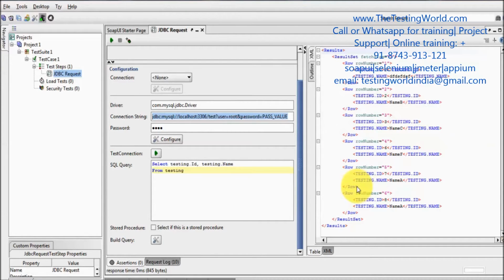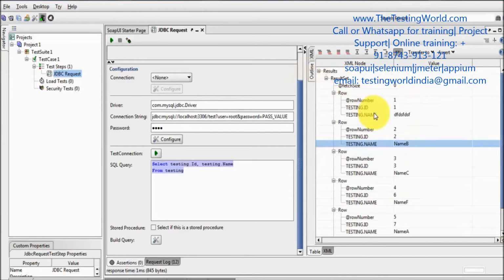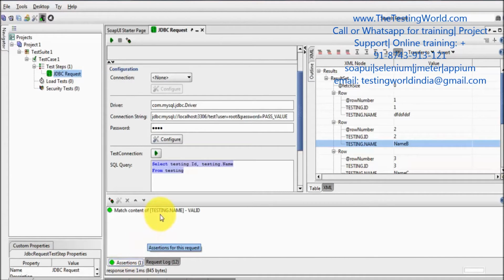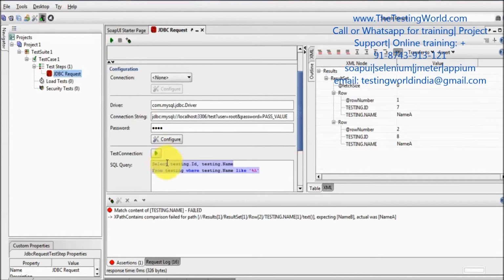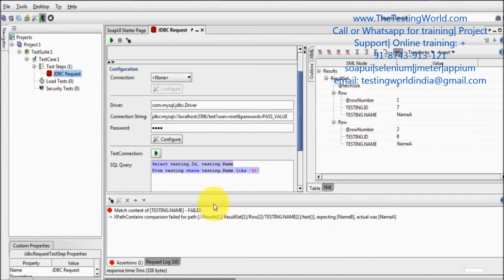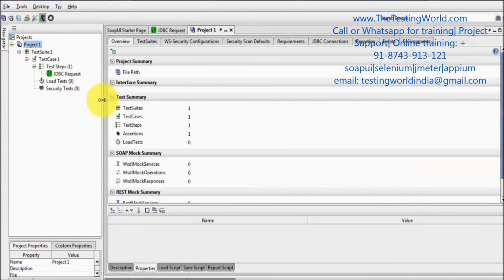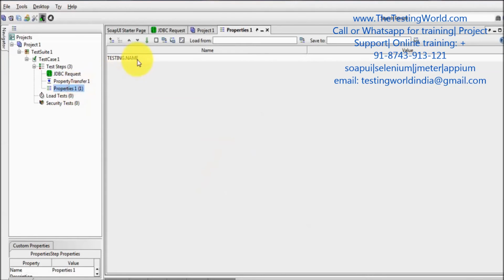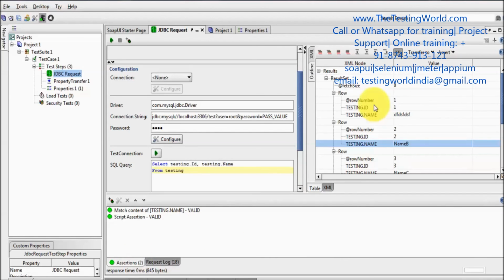WebService Testing SoapUI: Tut-20: Database Testing using Soapui |Certification +91-8743913121(100%)